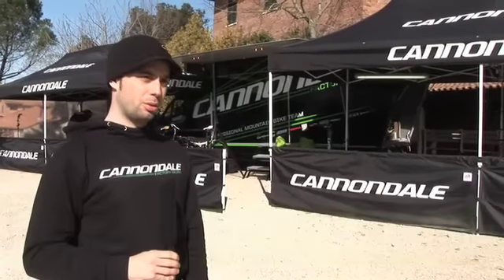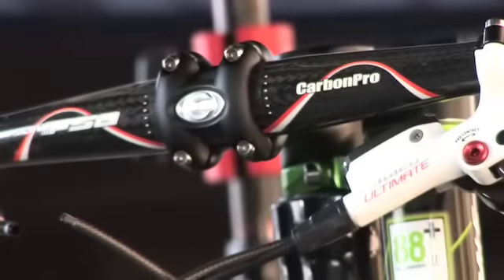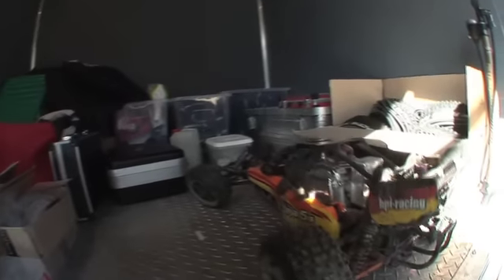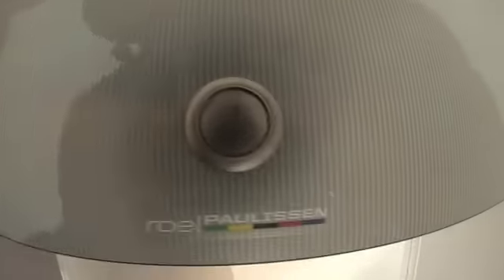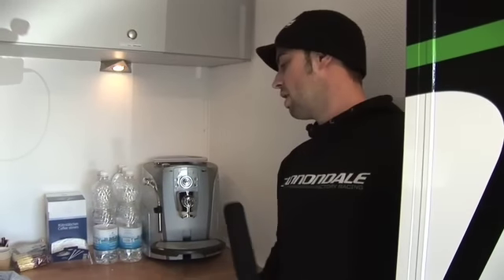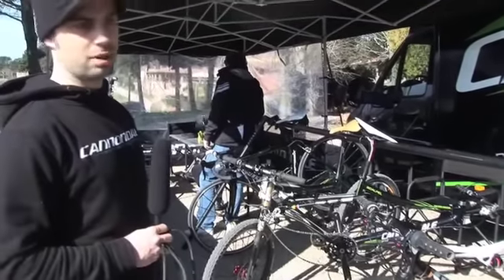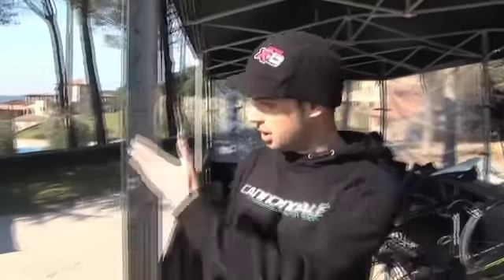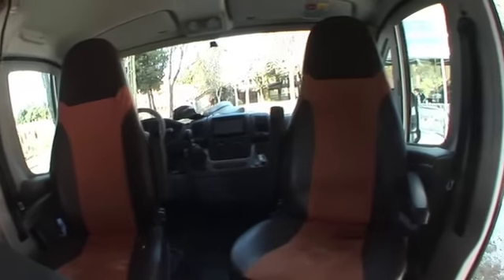Cannondale Factory Racing Team Pit Tour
What goes into making a team podium worthy? A team of dedicated people and the right equipment. The Cannondale Factory Racing team is on the road again. Check out the pit and get an insiders look at CFR